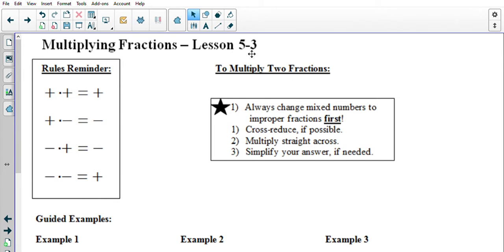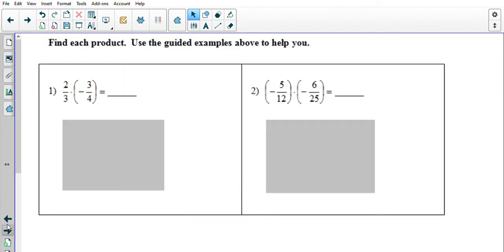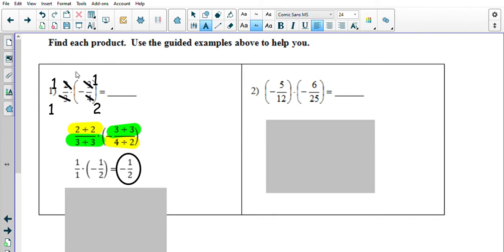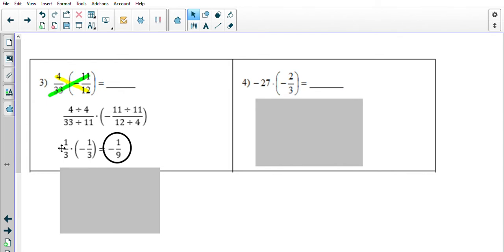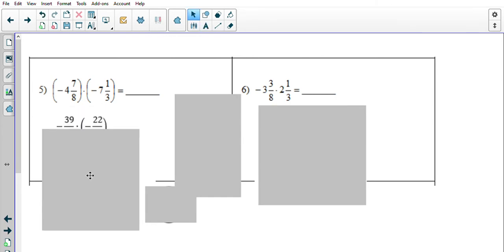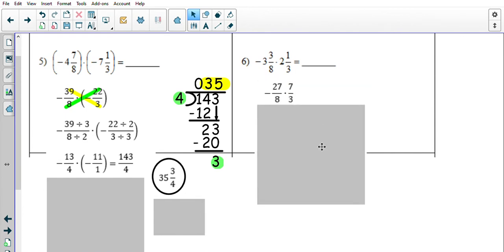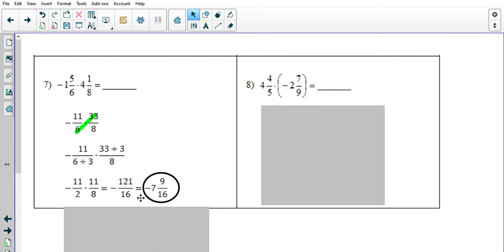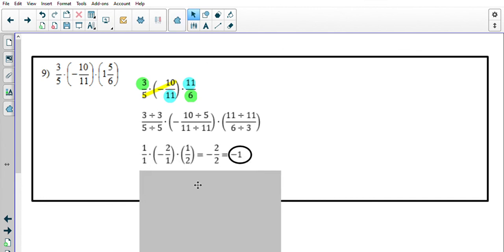PA Operations on Fractions, #1-9 (Multiplying Fractions)